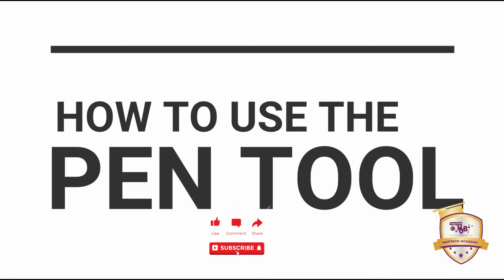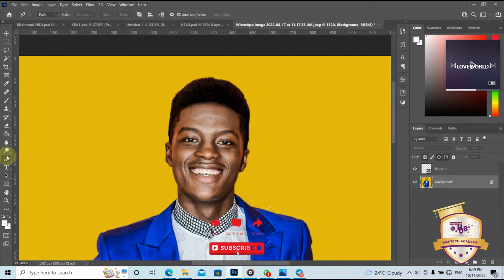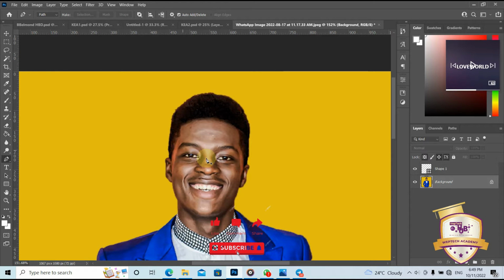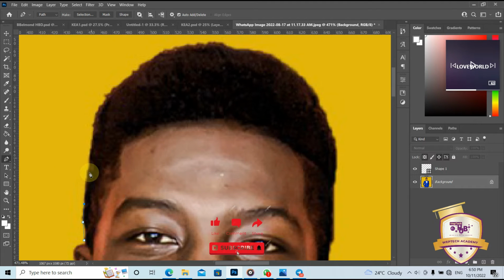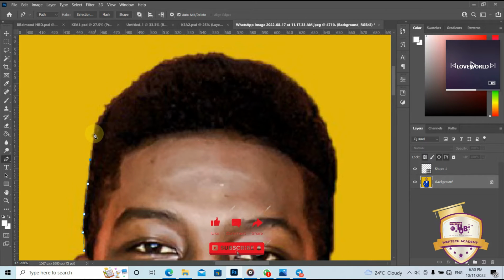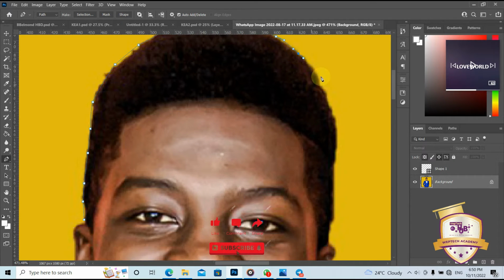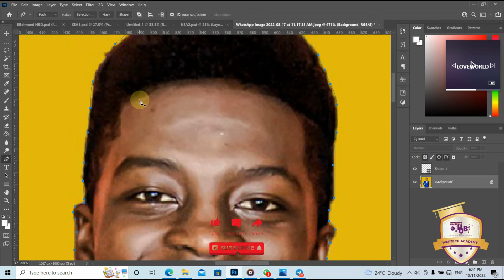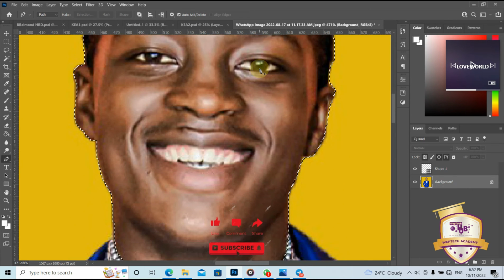HOW TO USE THE PEN TOOL ON ADOBE PHOTOSHOP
Graphics designing
Video editing
Computer repairs
Consultation services
Training

Weptechhub.com